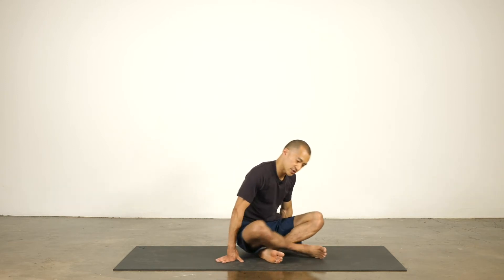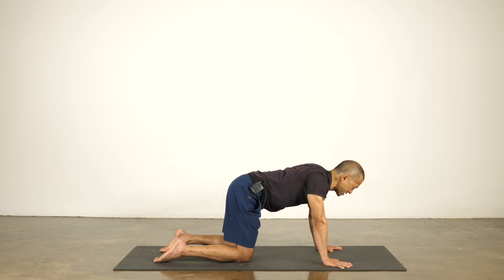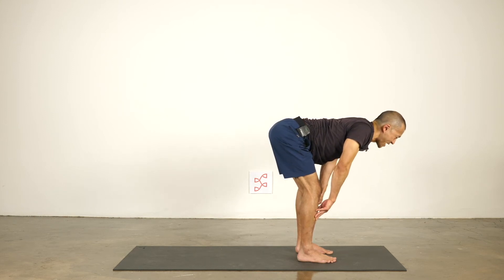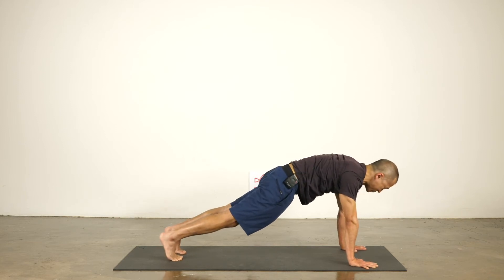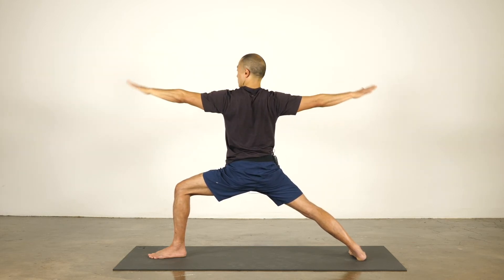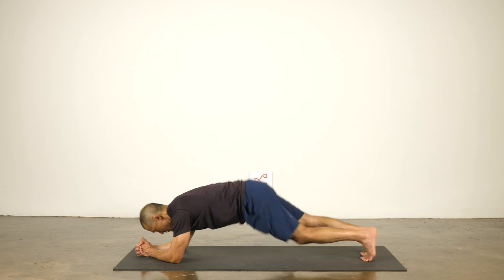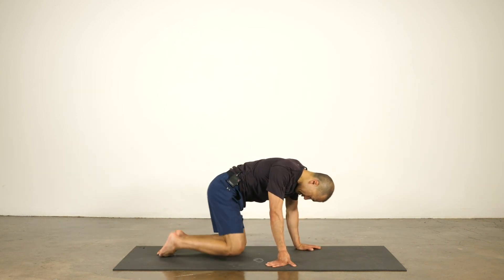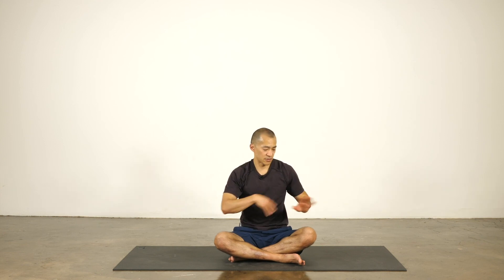Build your shoulders and upper back | Yoga with Keric Morinaga